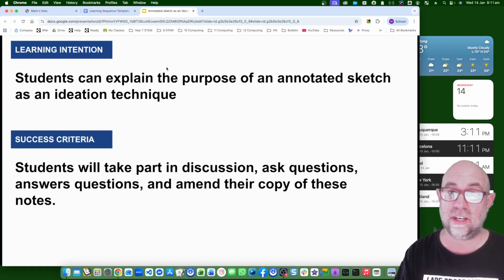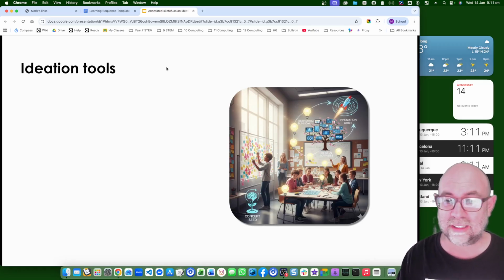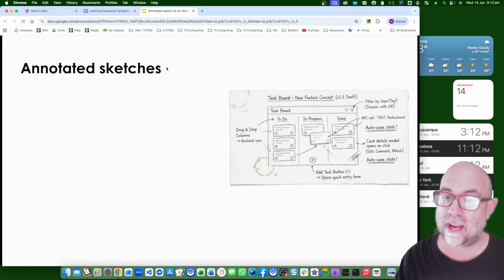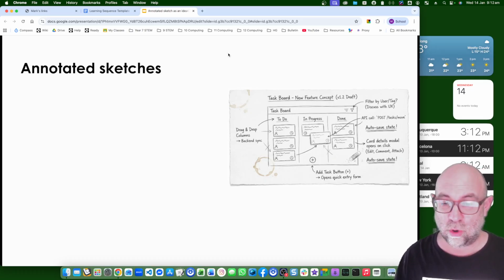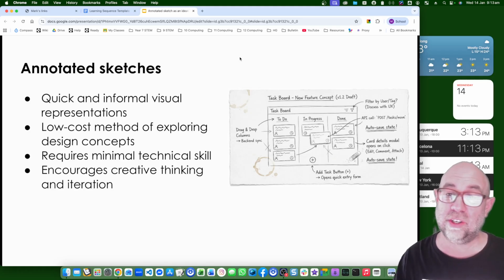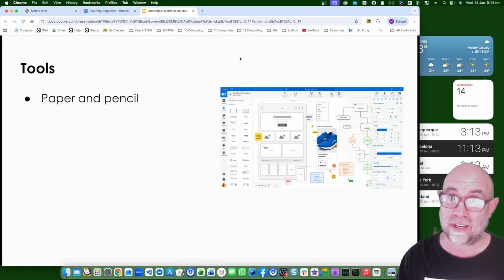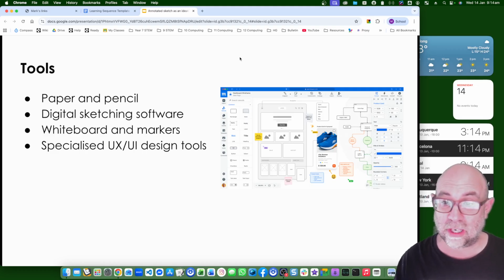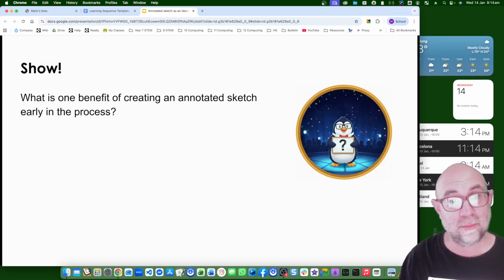Annotated Sketches as an Ideation Technique: VCE Computing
What is the value in using an annotated sketch and some ideas of how to make the most of them.